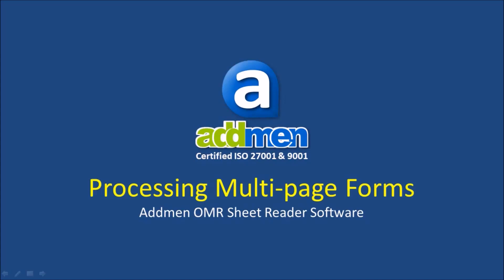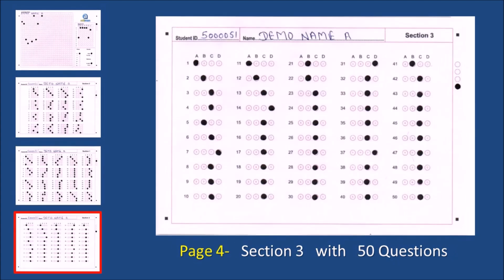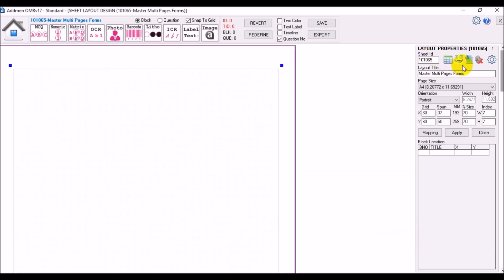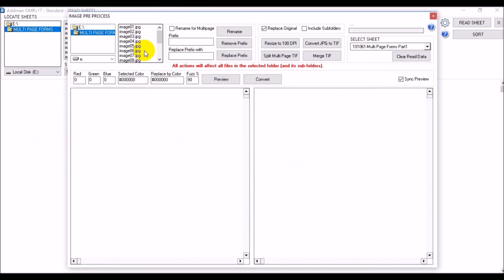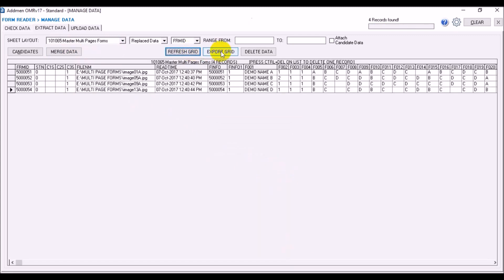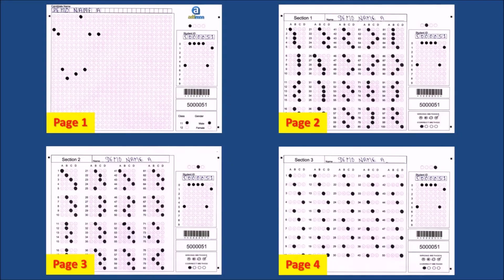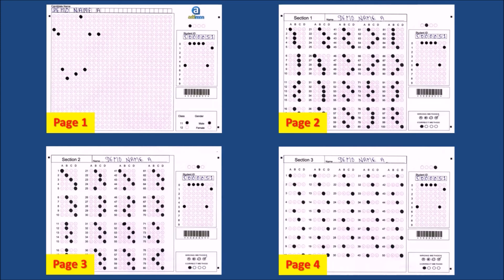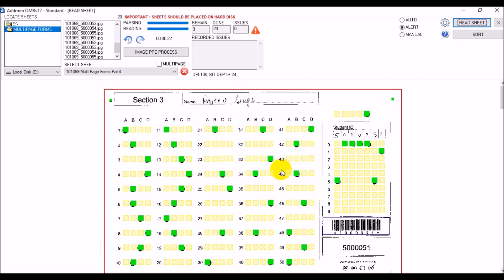Solution for Processing of Multipage Forms using Addmen OMR Sheet Reader Software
Learn more about the Processing of Multipage Forms using Addmen OMR Sheet Reader Software.
OMR Form Reader is a quick and effective way of gathering and processing survey, feedback, and application form data using OMR Forms. OMR Form Reader is a special functionality unit of Addmen OMR Sheet Reader Software which is used for reading of Multipage Forms
In this video we have shown the workings of Processing of Multipage Forms using Addmen OMR Sheet Reader Software. You will get all the information regarding the modules and features of the OMR sheet reader software